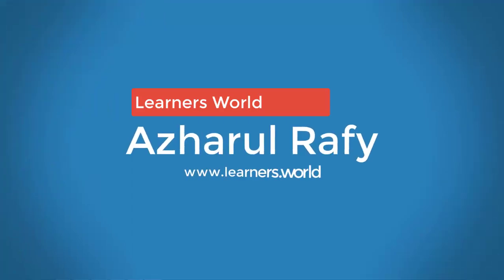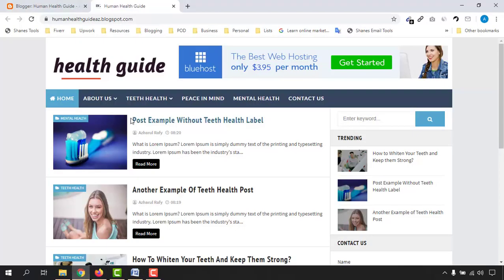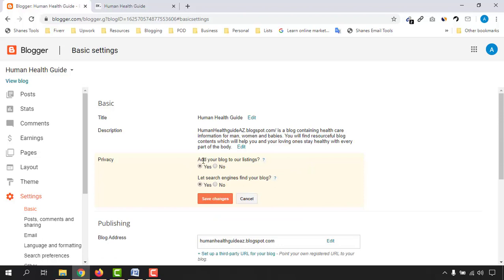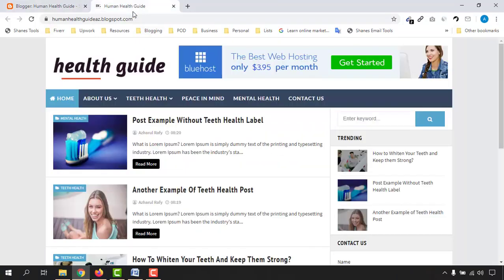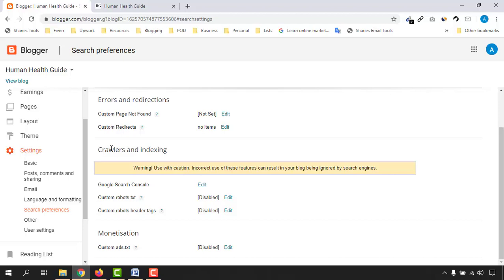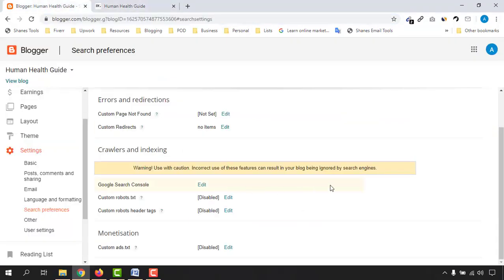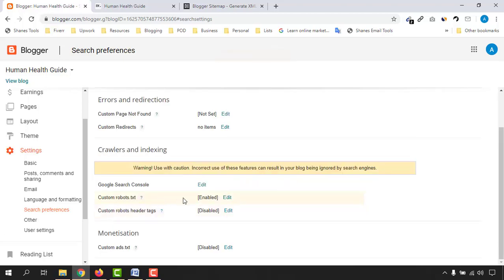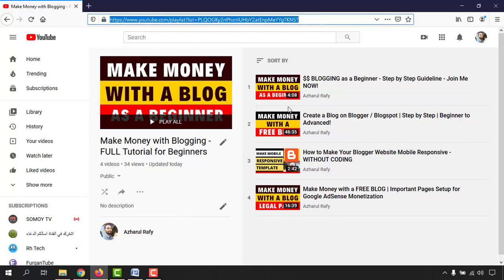Blogger SEO Settings | XML Sitemap | Robots.txt - Full Tutorial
To get noticed and to get ranking on Google search results, you need to do some SEO settings for your blogger blog on the backend.

In this video - I have pointed all the important seo setups for a blogspot blog and showed the way to complete them.

I have shown the process to add
* Crawlers and indexing
* Google Search Console Setup
* Custom robots.txt Setup
* Custom robots header tags

Check out the Tutorials of How to Make Money with a Free Blogspot Blog: